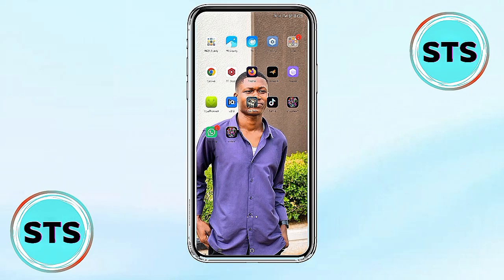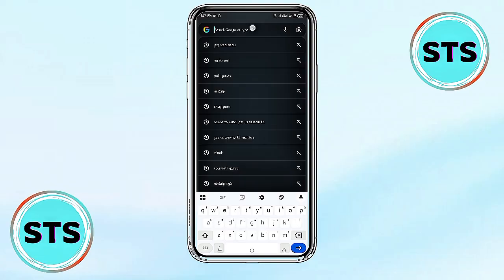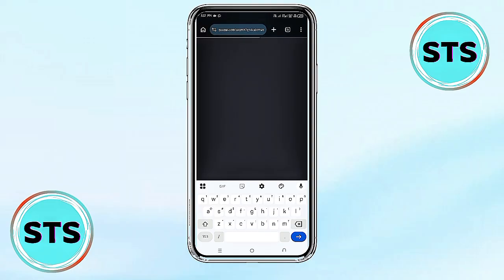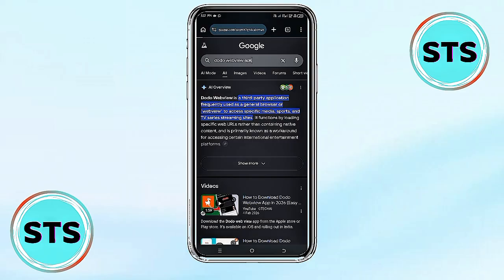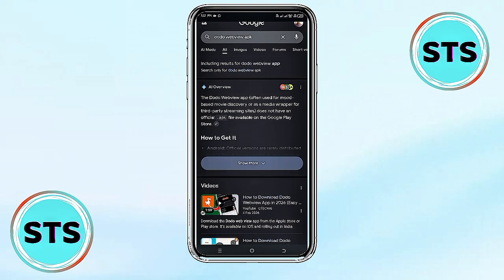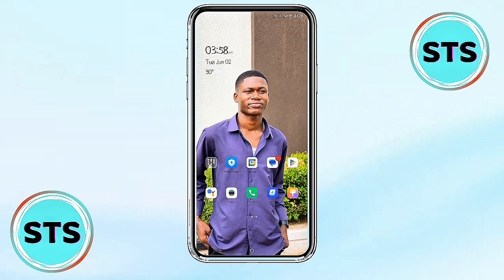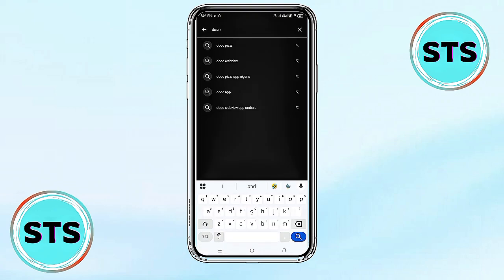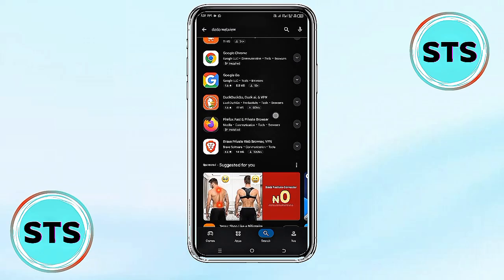How to download and use Dodo wedview app 2026